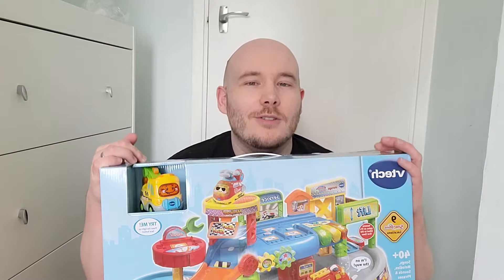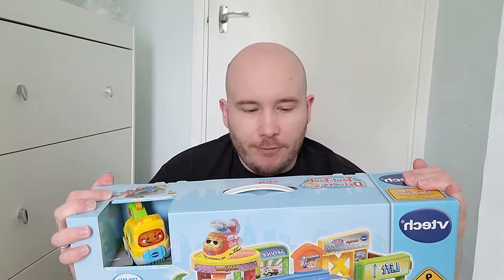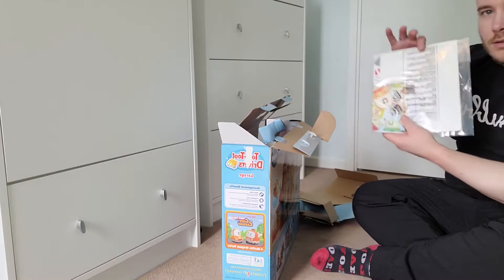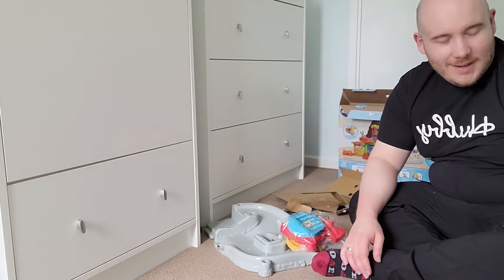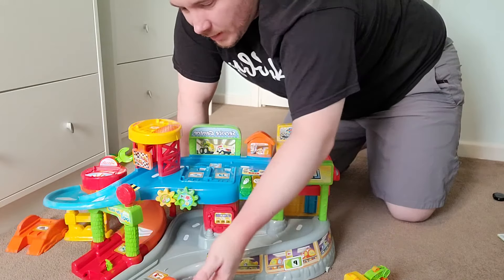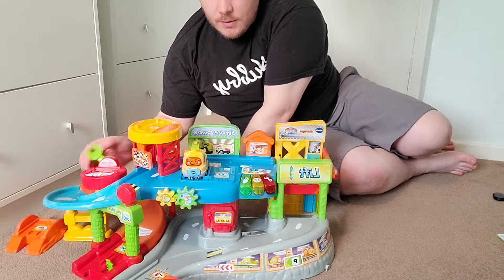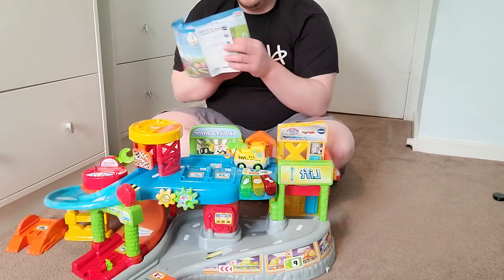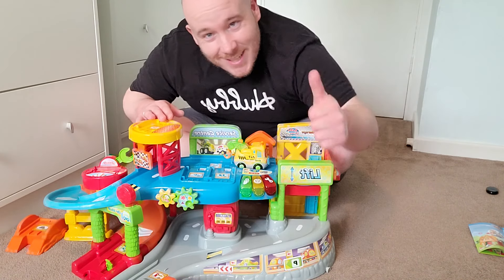VTECH TOOT TOOT DRIVERS GARAGE TOYS REVIEW ON A BUDGET.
Amazon *

In today's video we do an unboxing and review of the VTECH TOOT TOOT DRIVERS GARAGE.

Welcome to The Haydon Family channel. We are Mom (Emily) and Dad (Stewart) to our beautiful baby girl Mia and we want to discuss parenthood, lifestyle and product reviews. We are every day working parents who appreciate how much money children cost and we need to make smart choices on how we spend on a budget.